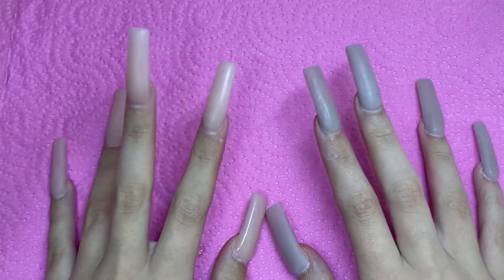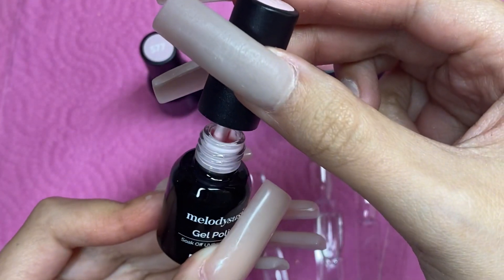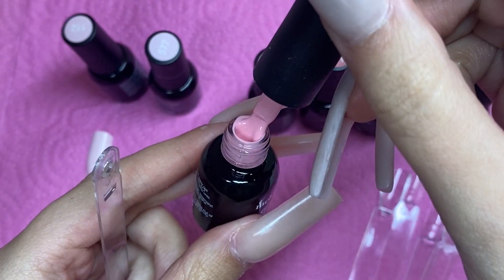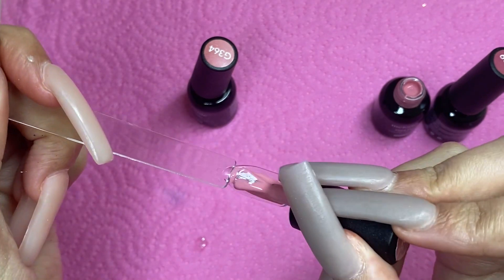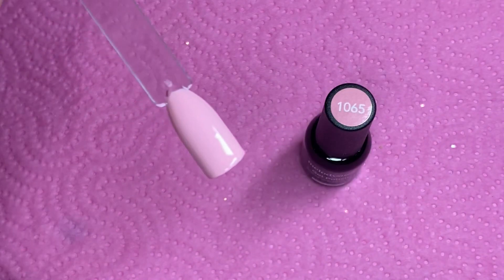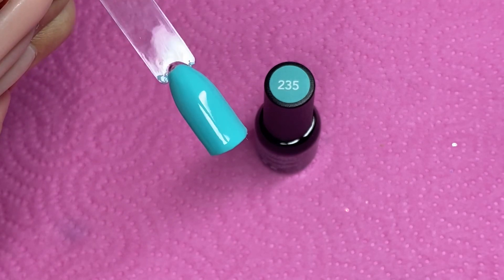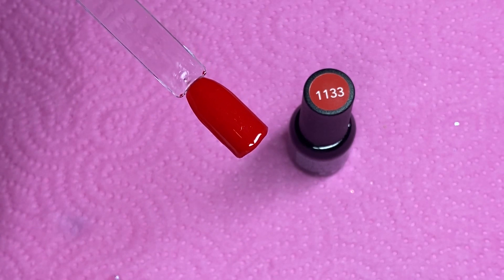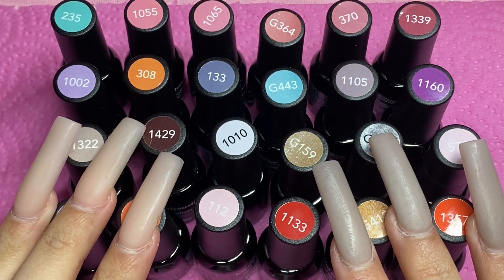MelodySusie 24+4 Gel Polish Kit | Unboxing & Swatching | Beginner Nail Supplies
Nail Dust Collector ♡CODE: maira
Pandora's Box 24+4 Gel Kit ♡CODE: mairak
Season Story 8 +1 Gel Kit ♡CODE: beautyxmaira

! Best Seller Items Are On Sale !